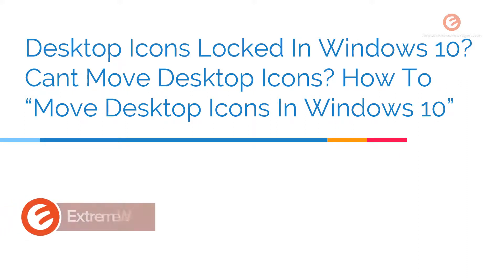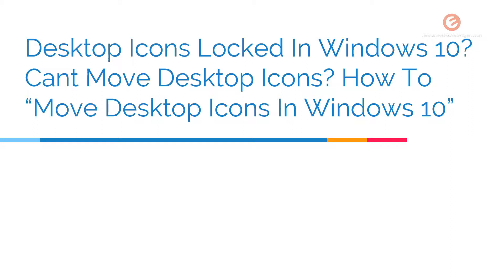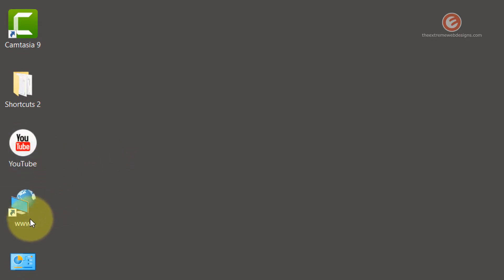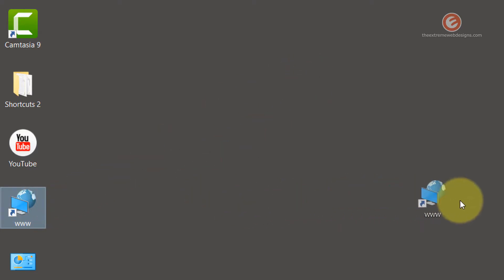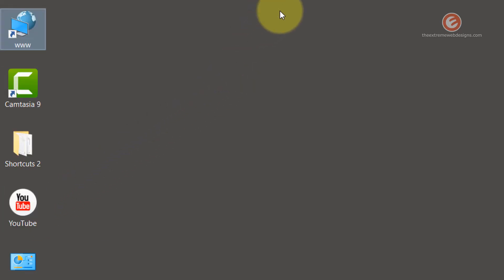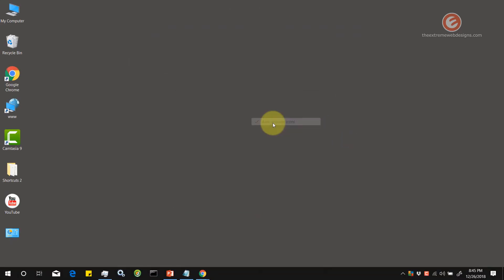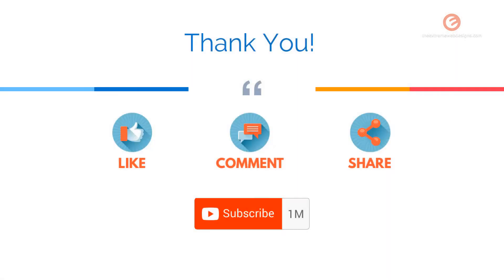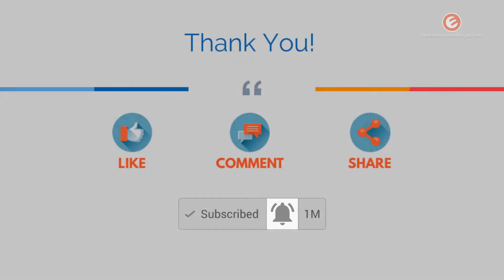Desktop Icons Locked In Windows 10? Unlock Desktop Icons Easily Win 10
Are the desktop icons locked in Windows 10? Are you unable to move desktop icons? In this video, I will share a very easy way to unlock desktop icons and move them around in Win 10.